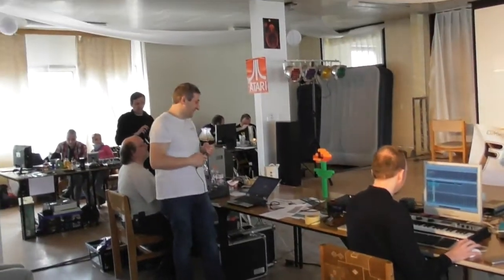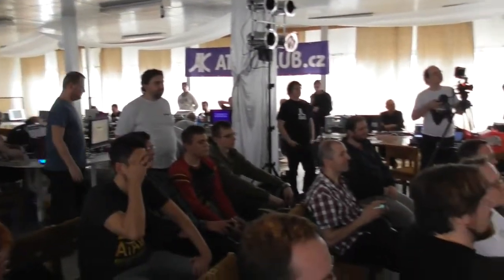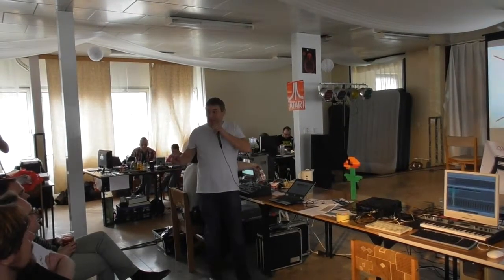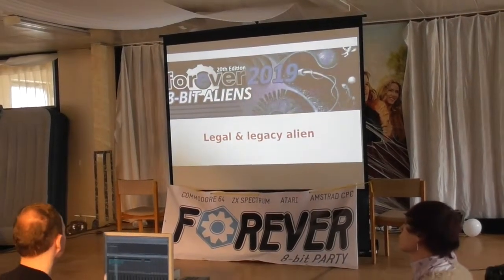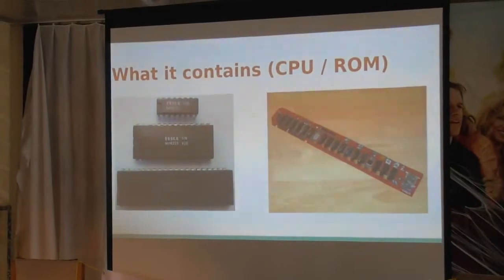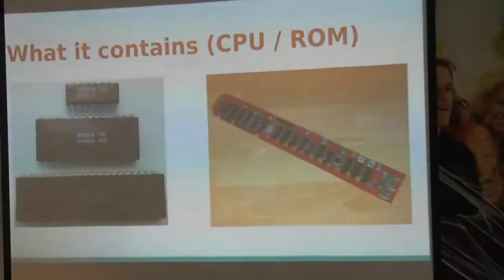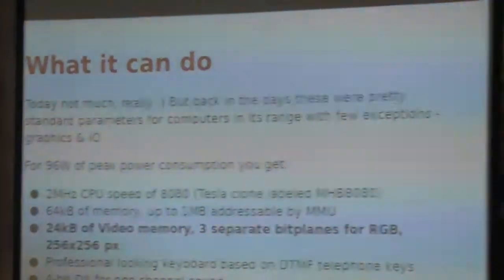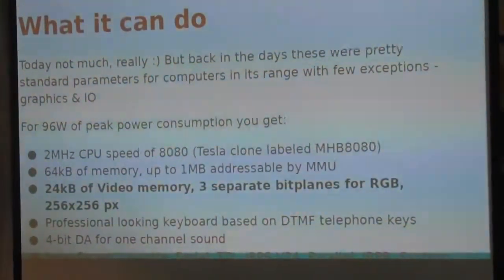Forever 2019 - Czechoslovakian SMEP PP 01 computer from '80s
Ikon from Slovakian SinDiKat computer club presents historical PP 01 computer with 8080 processor. The lecture took place on 16th March at Forever 2019 8-bit party in Horná Súča, Slovakia.

Ikon, ze slovenského klubu techniků SinDiKat, představuje historický československý počítač SMEP PP 01 z roku 1985 s procesorem 8080. Přednáška proběhla 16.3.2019 na 8-bitové party Forever 2019 v Horné Súči, Slovensko.